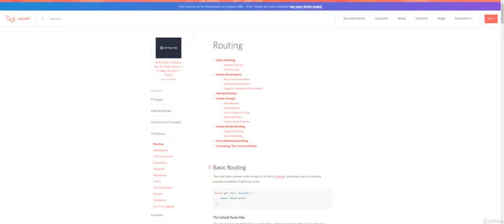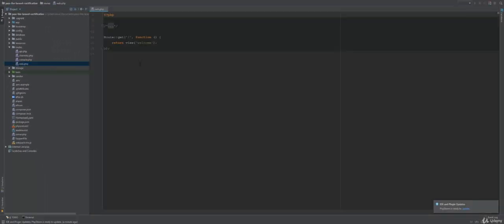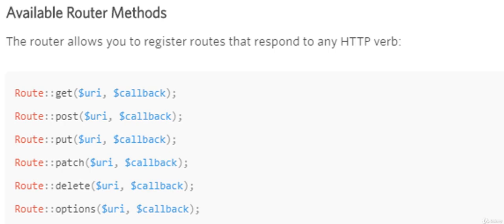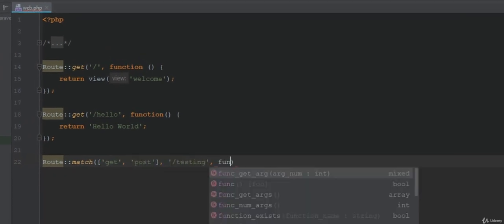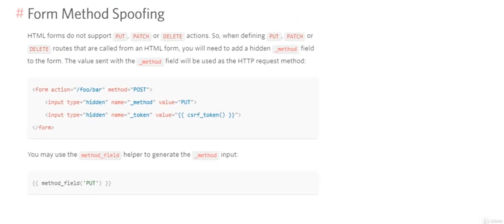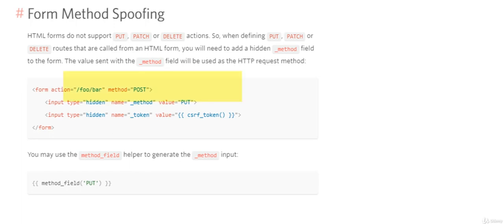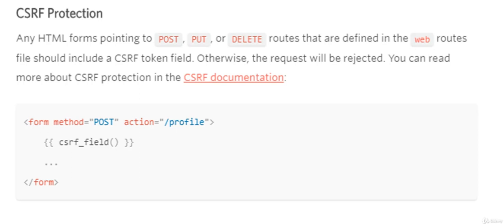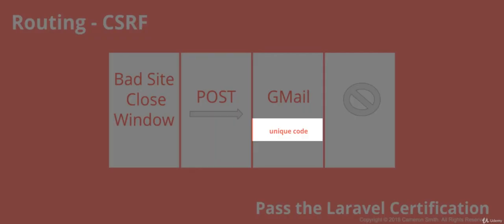Routing : Routing Part 1 | Chapter 1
Description
Welcome to the first chapter of our comprehensive Laravel Routing tutorial series! In this video, we'll delve into the fundamentals of routing in Laravel, an essential skill for any web developer.

📝 In this chapter, you'll learn:

Understanding the basics of Laravel Routing
Creating routes in your web.php file
Handling different HTTP requests with routes